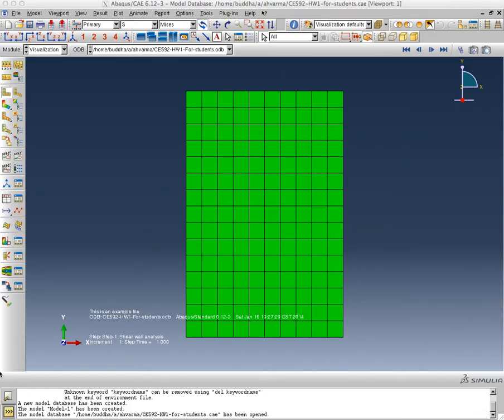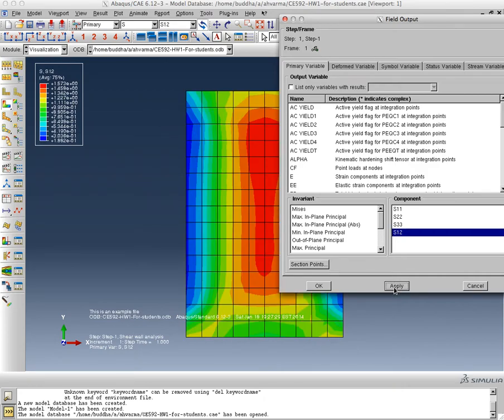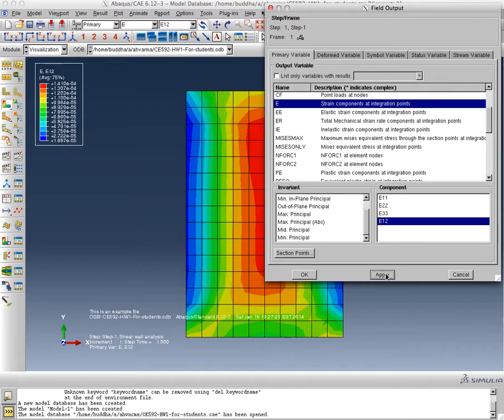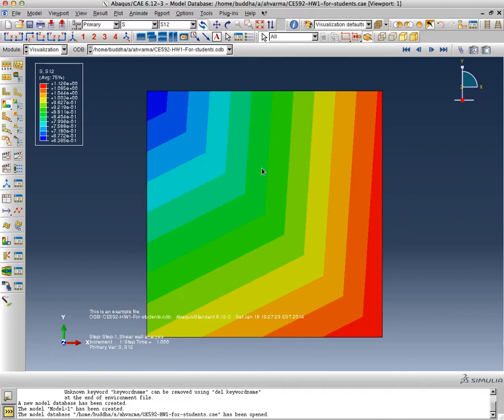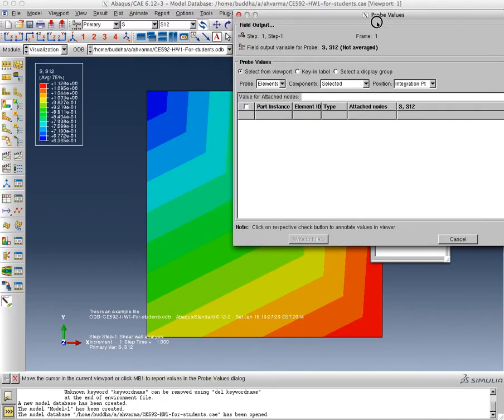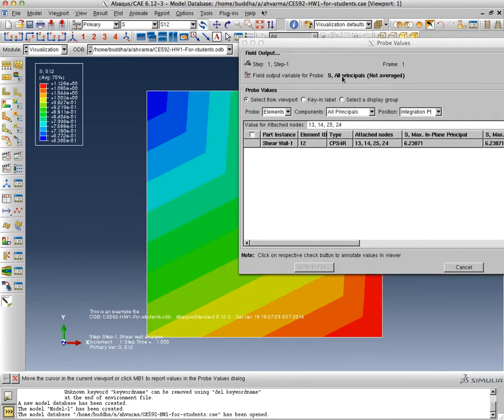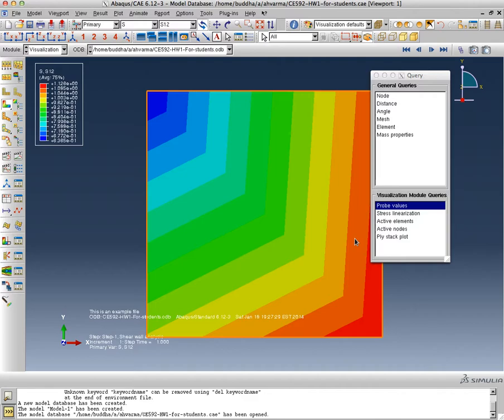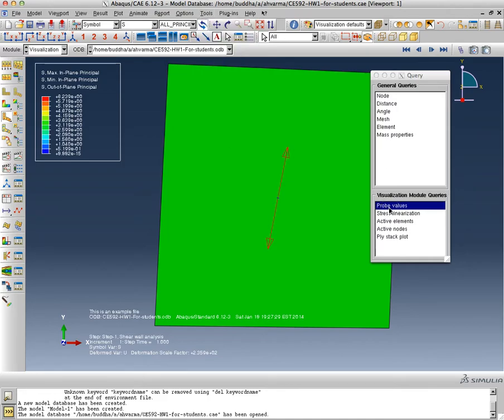CE592 ABAQUS 1 9